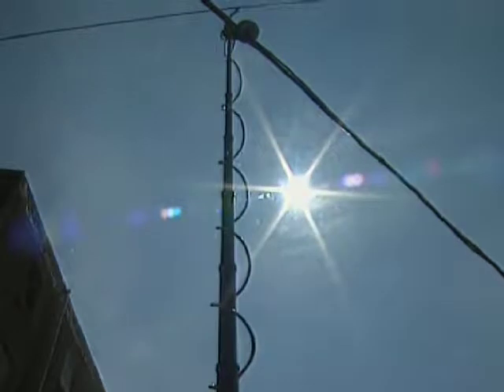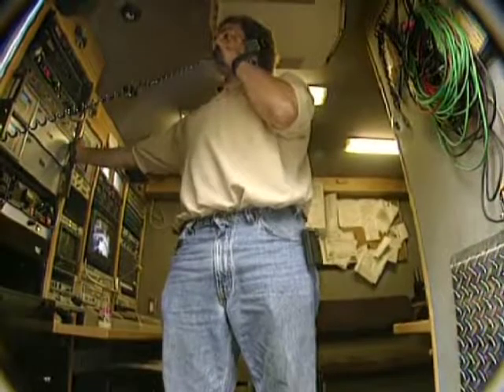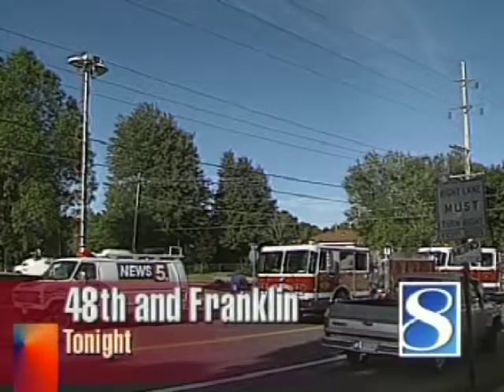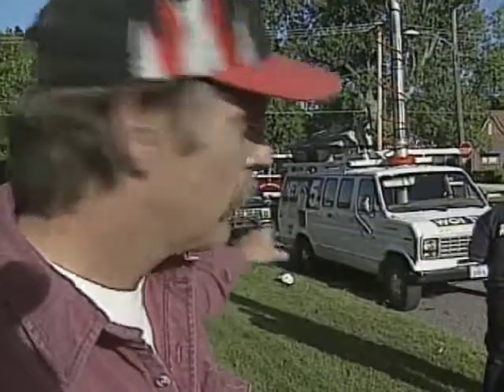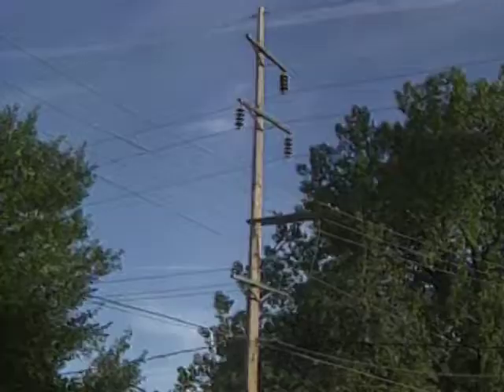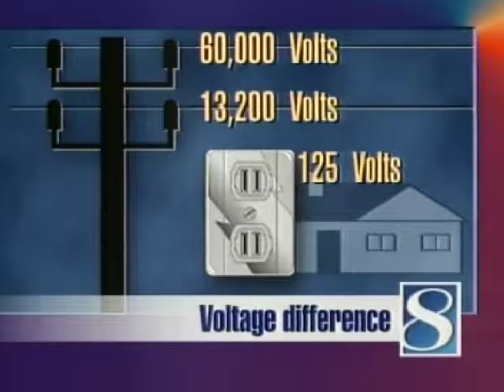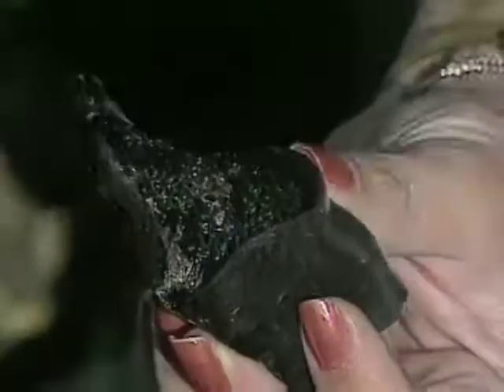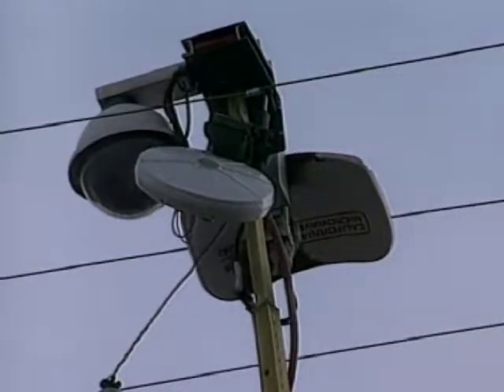KSTP Early Live Safety